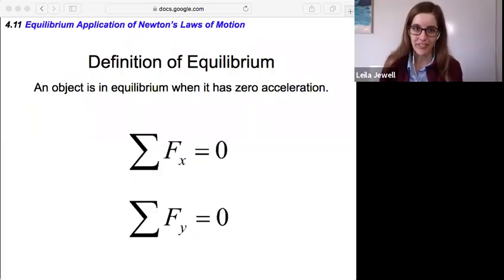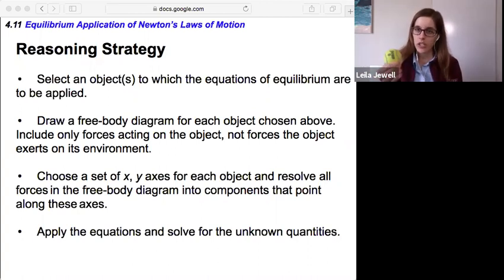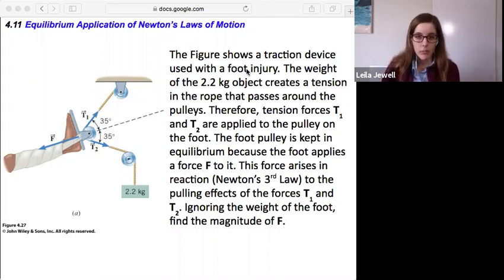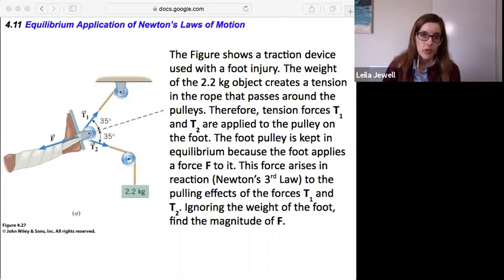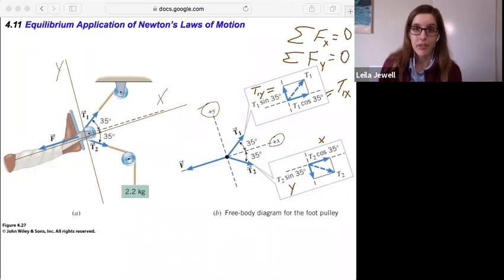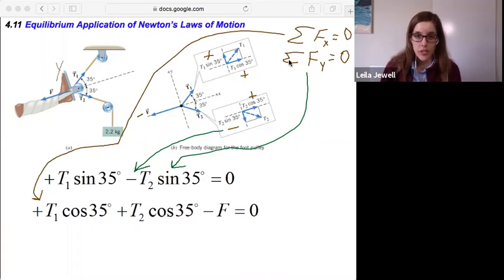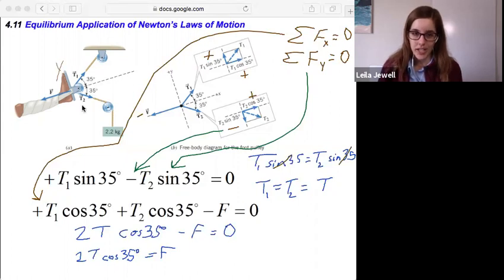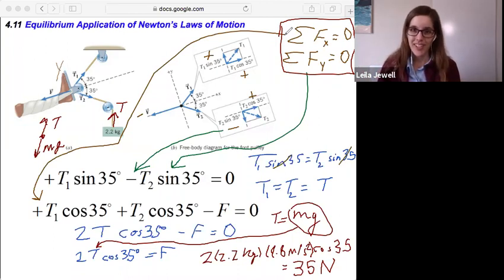phys2A ch4.11 Equilibrium Applications of Newton's Laws of Motion